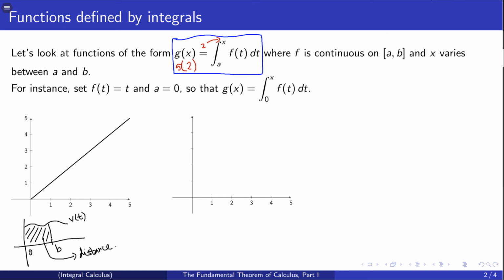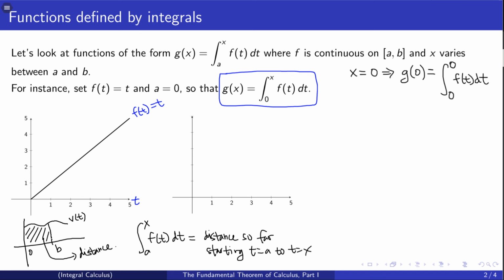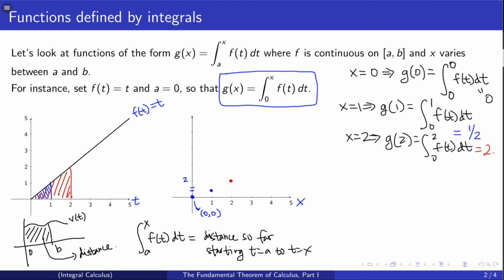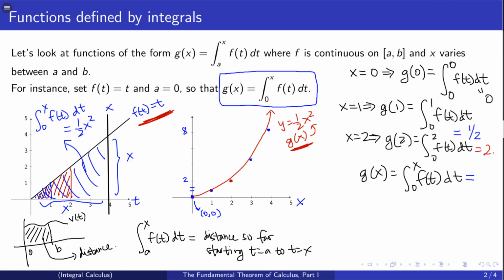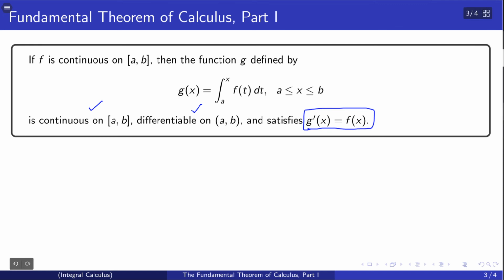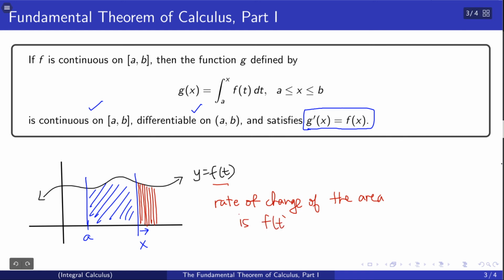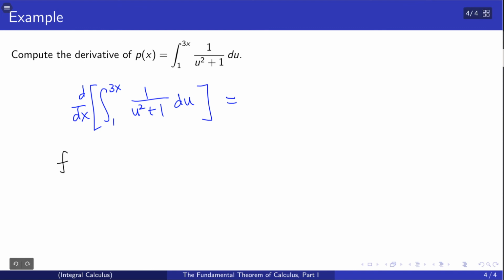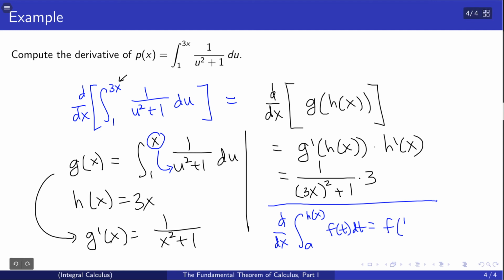MAT136: Fundamental Theorem of Calculus, Part I